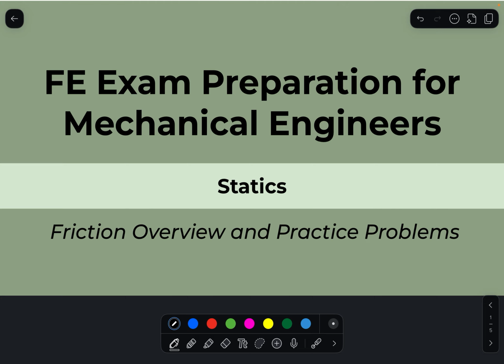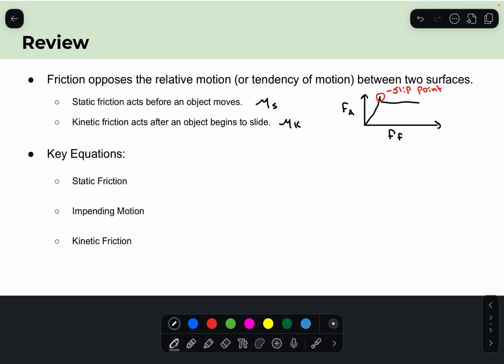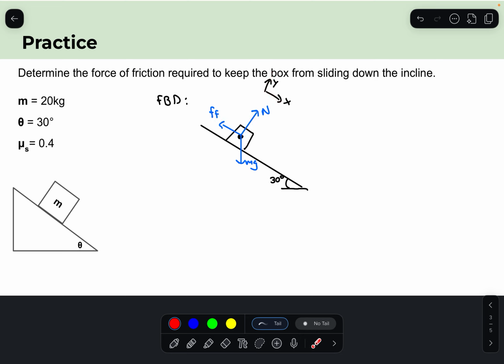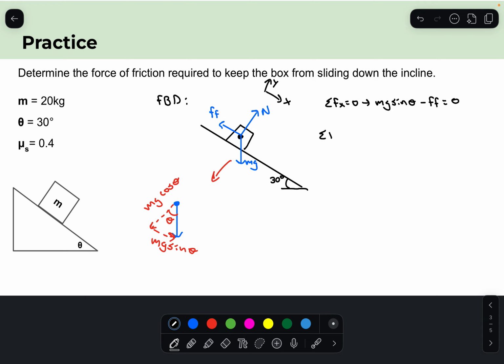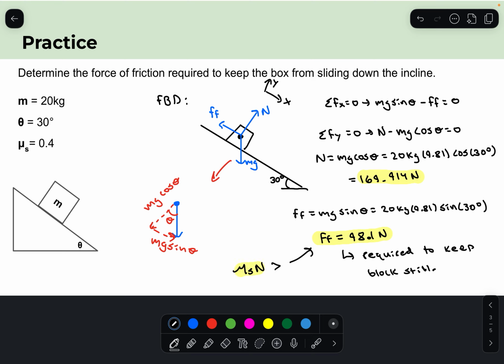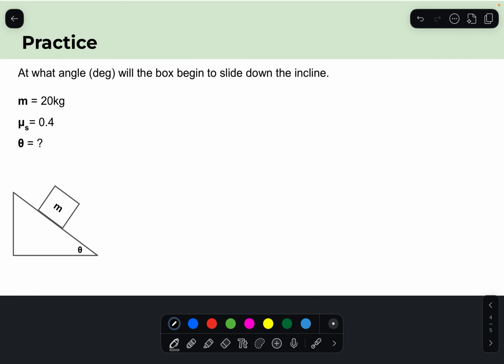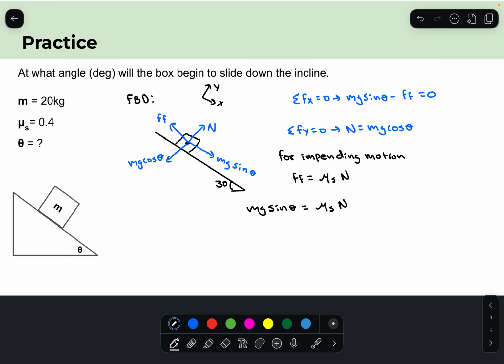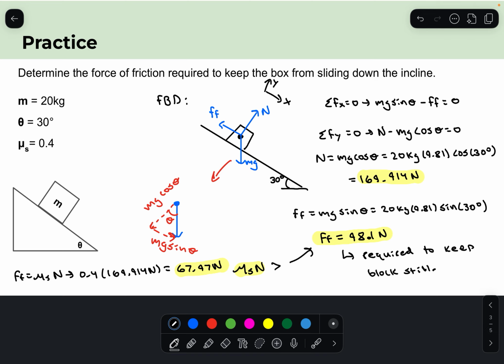FE Exam Prep for Mechanical Engineers: Friction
This video walks through two friction statics practice problems similar to those found on the FE Exam. The problems are solved step by step while demonstrating the general approach used to analyze friction and determine the conditions for equilibrium and impending motion.